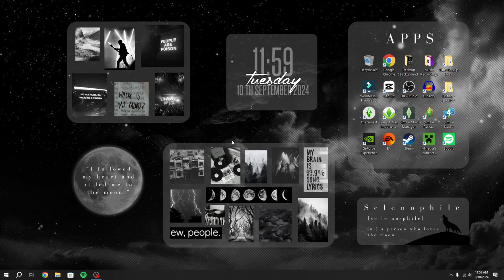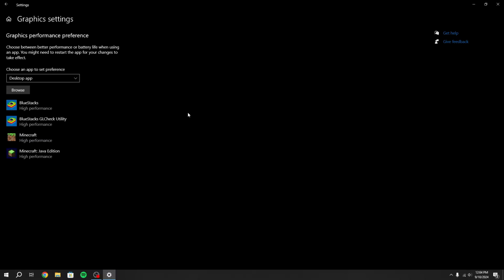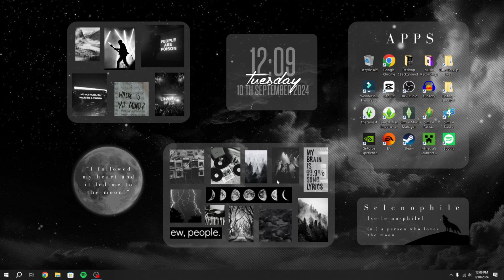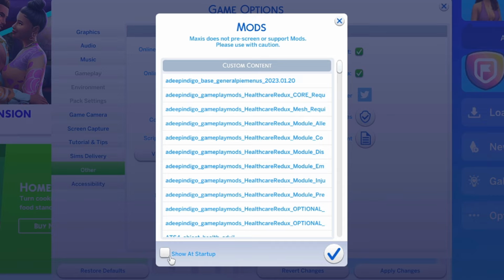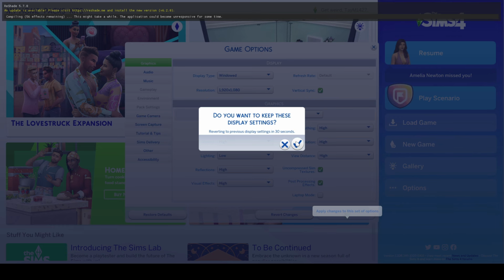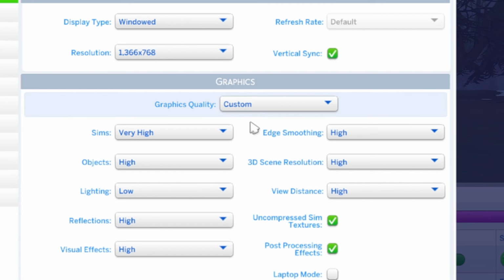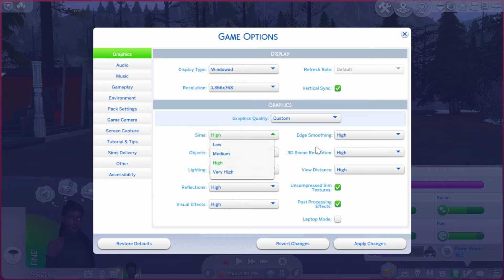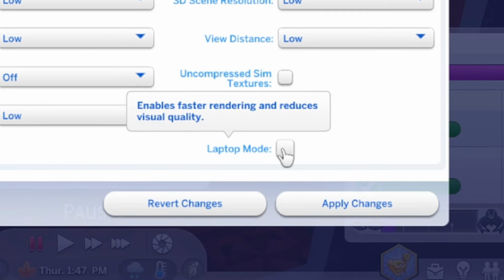The BEST Settings For NO LAG In The Sims 4!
Here are a few tips to play The Sims 4 with NO LAG!

CHAPTERS:
0:00 - Disclaimer
1:21 - Laptop?
1:58 - Power Options
2:30 - Background Apps
3:21 - Game Mode
3:57 - Computer Graphics Settings
5:20 - Mods & CC?
6:38 - Display Type
7:47 - Test
8:04 - Game Graphics Settings
10:54 - Go Through Mods
11:13 - Easy Way to Delete Old CC & More Tips